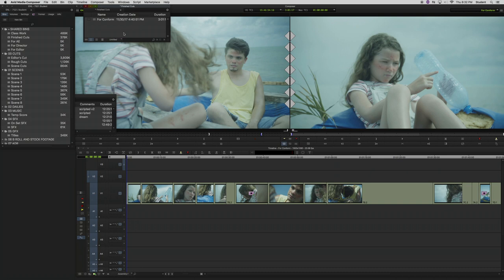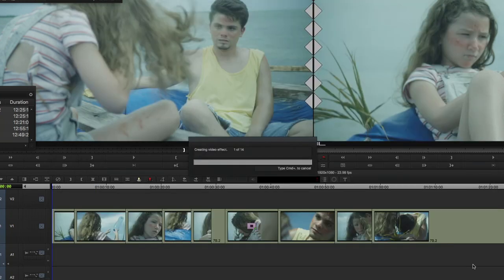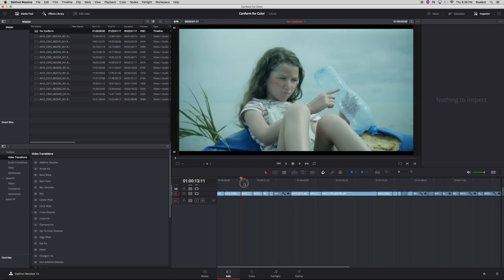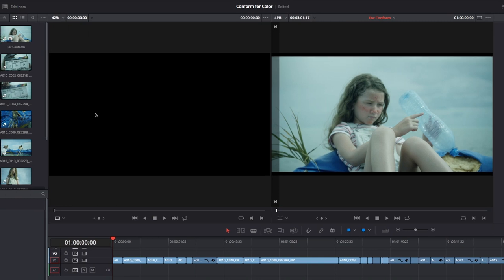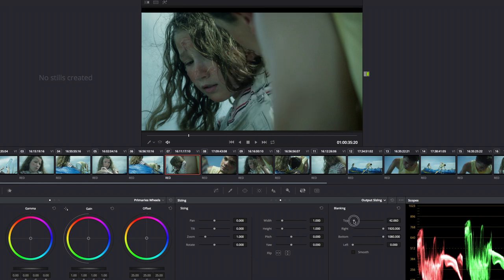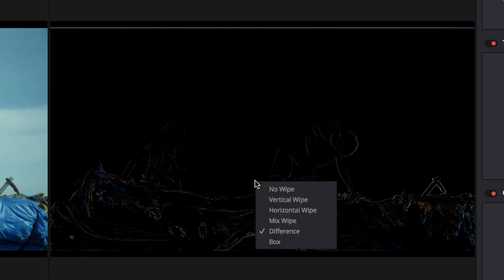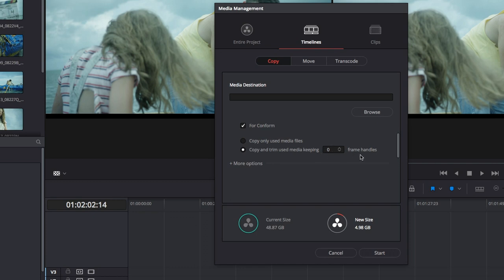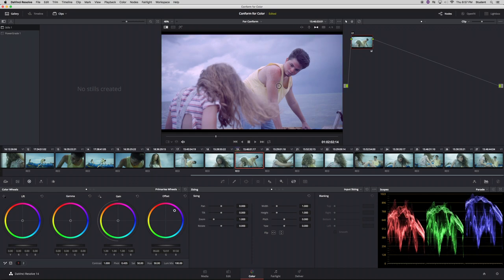Avid to Resolve-Conform for Color- Feirstein Graduate School of Cinema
Intro Graphics - Ali Vil
Sound Design - Josh Loell

00:10 Create an off line reference clip
 01:05 Export AAF files
 02:14 Create new project in Resolve
 02:20 Open media window in Resolve
 02:30 Import AAF files
 04:20 What if media is offline?
 05:13 Add offline reference clip to online media pool
 05:42 Link offline reference clip
 06:22 What to do if reference clip doesn’t match conform clip
 11:00 How to save media on a dedicated drive